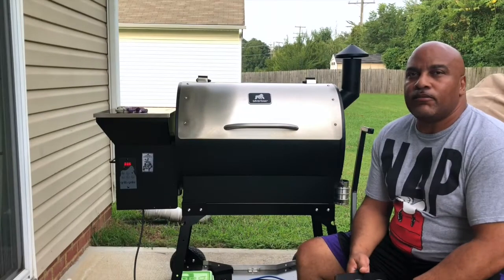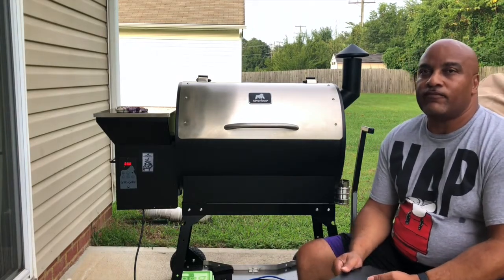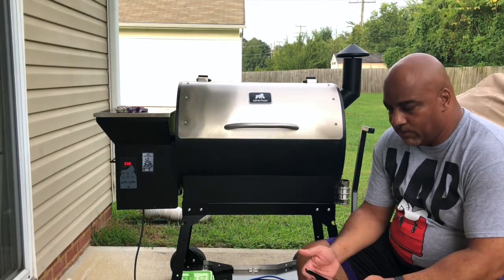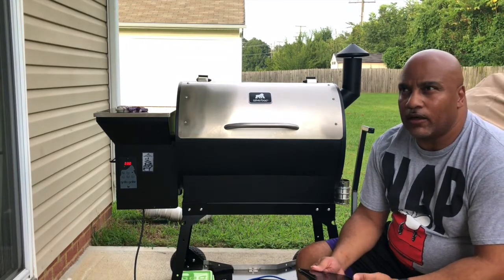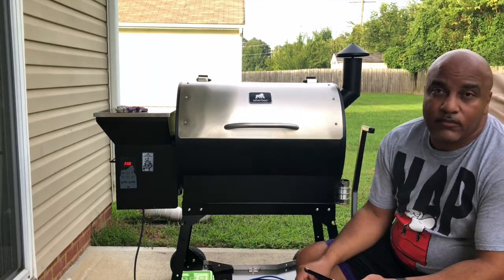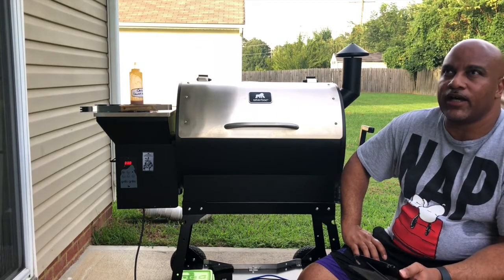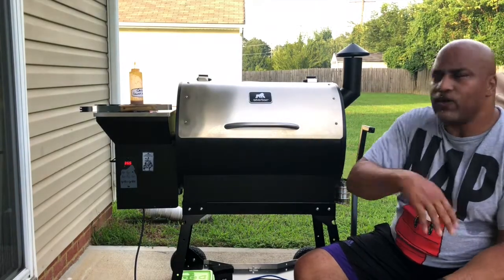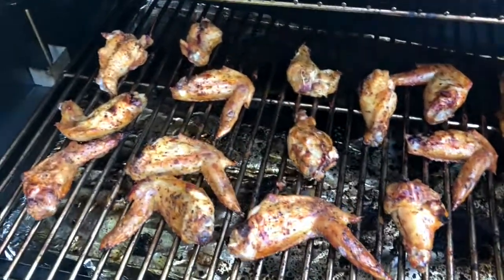My New Smoker...the Grilla Grills Silverbac AT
It's been two years since I last uploaded a video. I recently purchased a new smoker and wanted to share why I felt this was the best smoker for me.